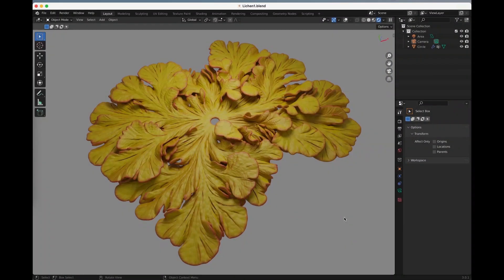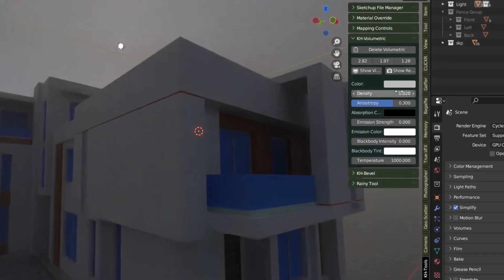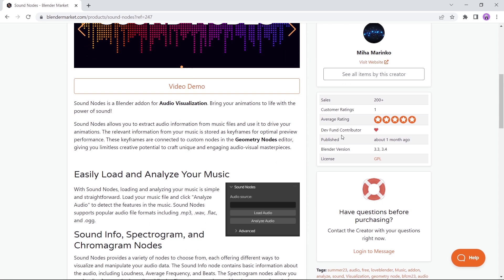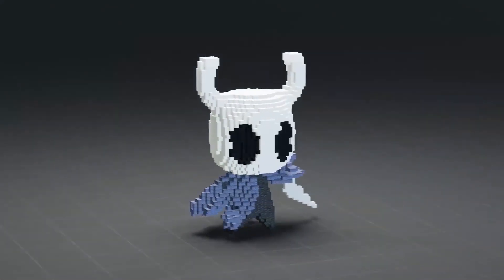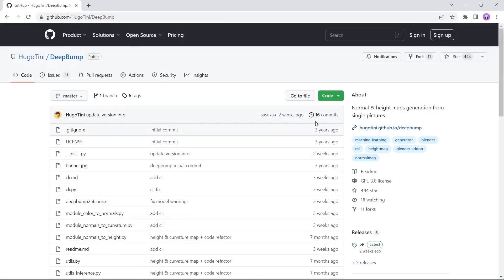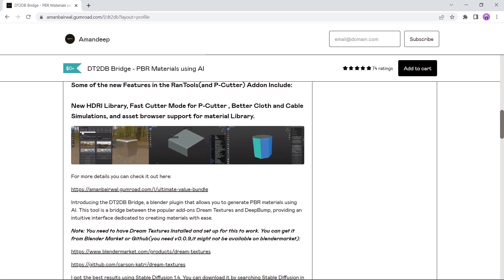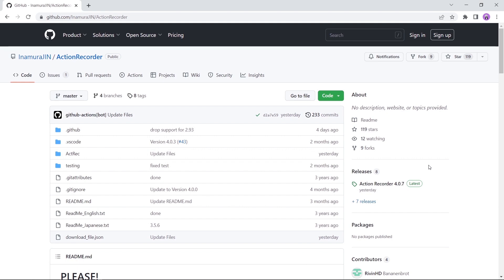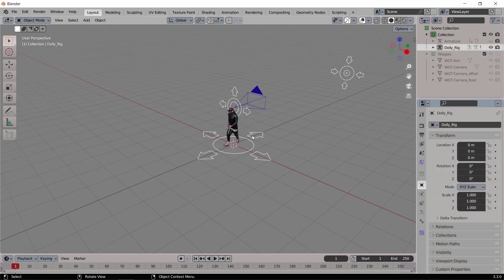Free Blender Addons INSANELY Good For ALL!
0:00 Introduction
0:22  Differential Growth
01:01 KH-Tools
01:35 Sound Nodes
02:16 Blend Em
02:46 BlockBlender
03:13 DeepBump
03:57 PBR Materials using AI
04:36 Cell Fracture
05:11 Action Recorder
05:44 Rig Camera
06:04 Like & Sub